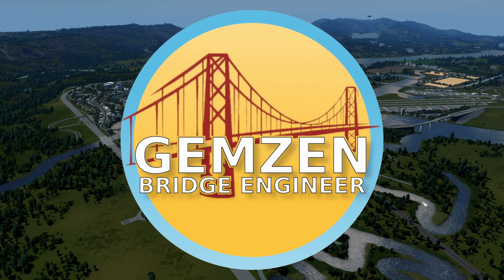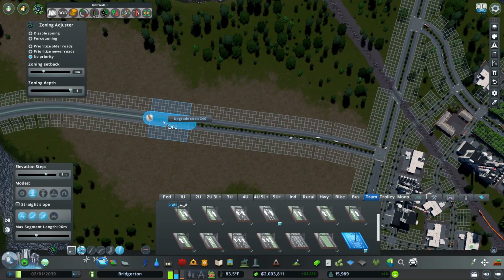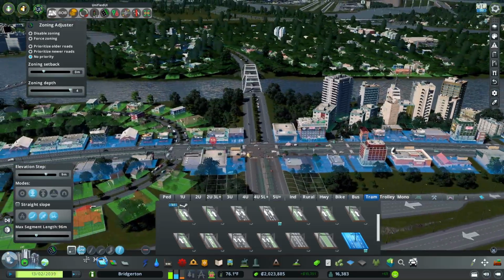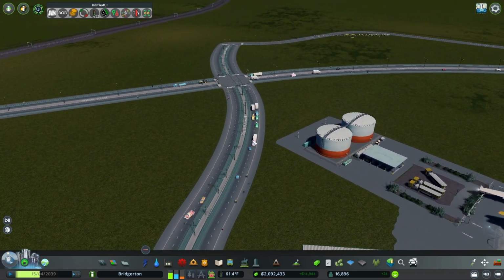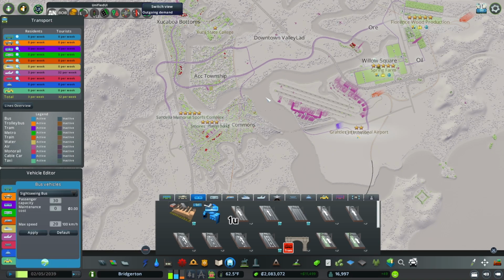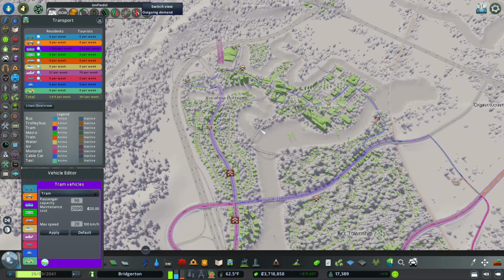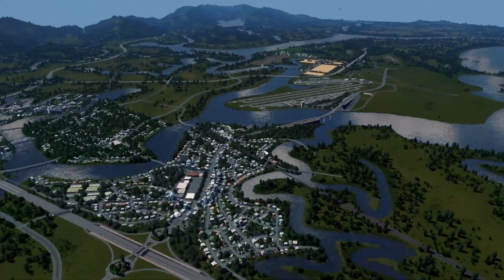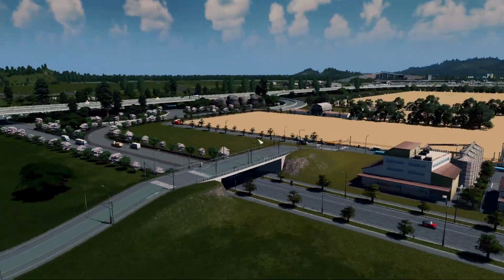Tram Network | Bridgerton | Cities: Skylines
The city of Bridgerton needed a place to teach young adults so the city wanted to get a local community college to help with that!

This is the map of Santos by E6GSY which you can find

Timestamps:
0:00 Setting Up Tram Roads
7:50 The Tram Layout
12:11 The Kid Interrupted Detail Sequence
16:56 The Final Product
22:37 Outro